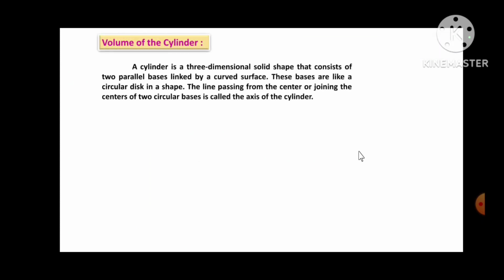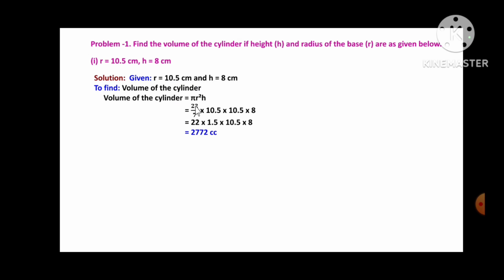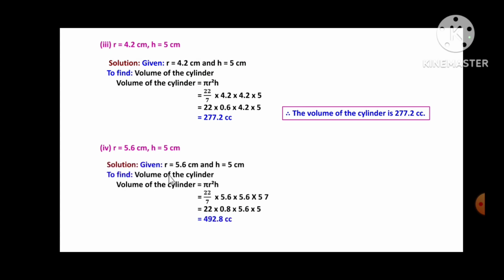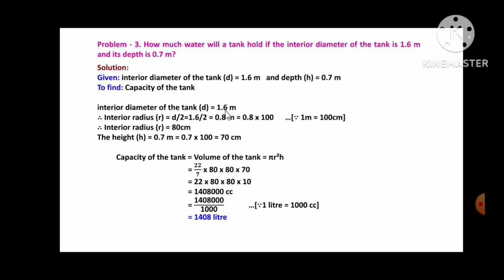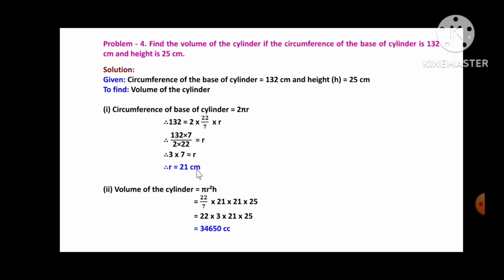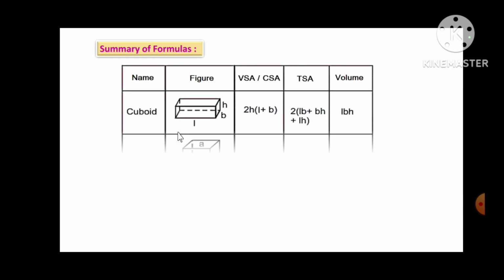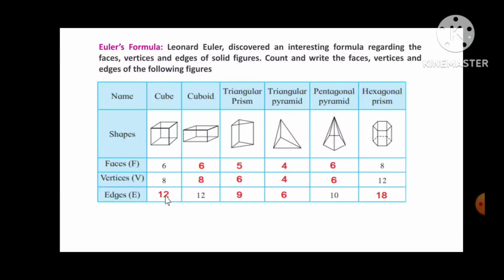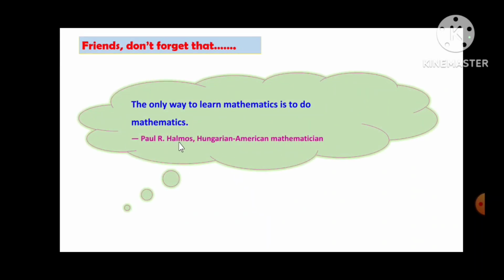8th - Mathematics : Surface area and Volume - III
8th - Mathematics : Surface area and Volume - III...
Volume of cylinder..
Formula for volume of cylinder.
Problems based on the above formula.